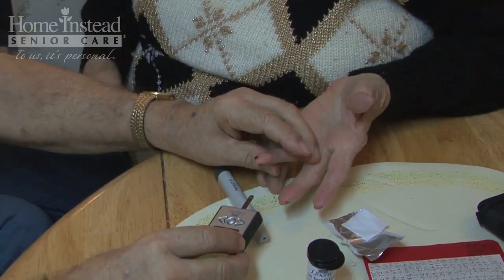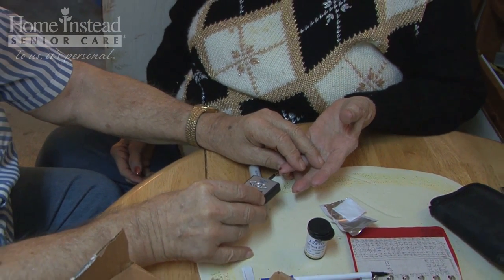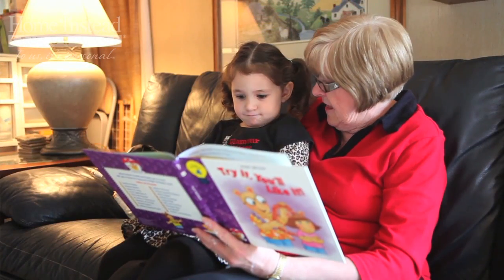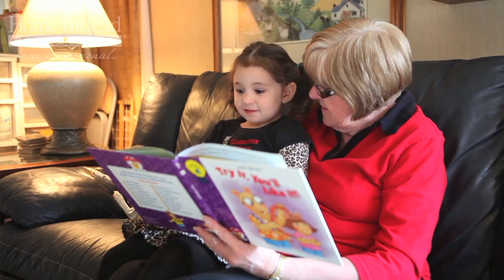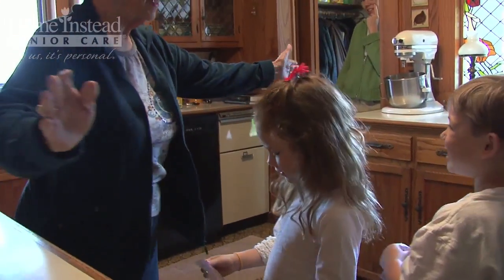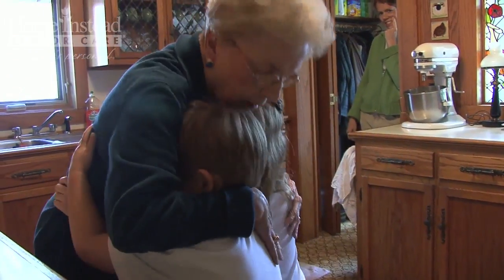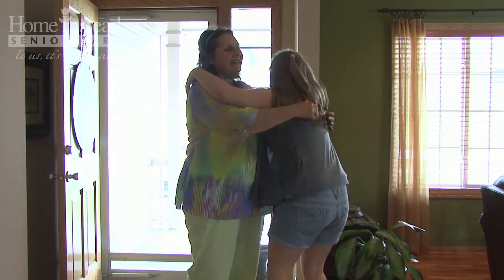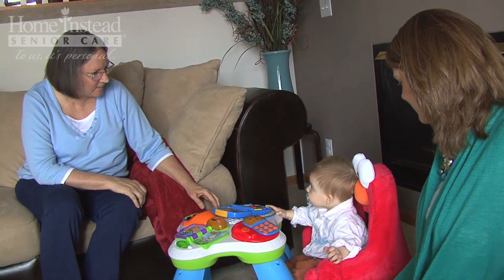#24.4 Diagnosing Diabetes in Older Adults: Diabetes (4 of 6)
If you are experiencing some of the symptoms of diabetes, or have some risk factors, your doctor may choose to test and monitor you for diabetes or prediabetes, which is the precursor to type-2 diabetes.

If your doctor confirms you have diabetes, you may experience many different emotions and stress.  According to the American Diabetes Association, how you perceive this diagnosis will greatly affect how successful your diabetes is managed.  When it comes to diabetes, your treatment plan starts with being mentally prepared.  You can then go forward with the confidence you need to successfully manage your diabetes.